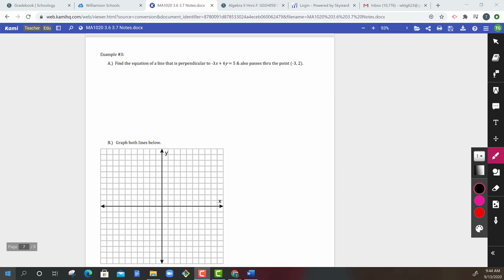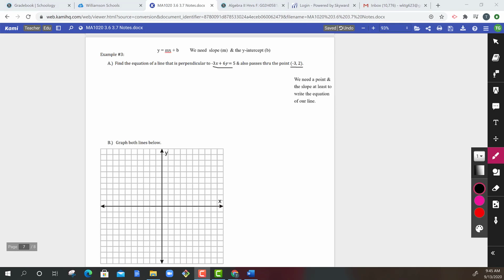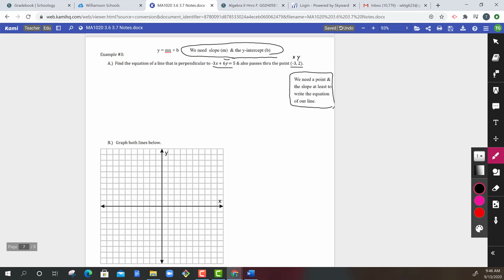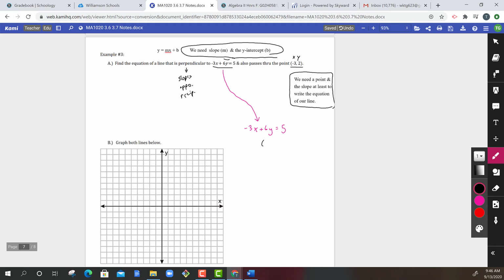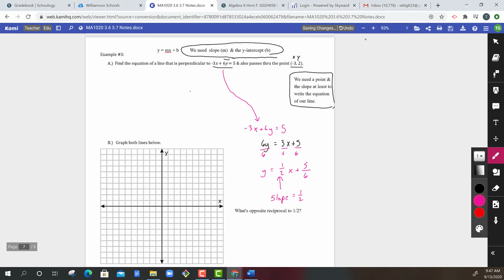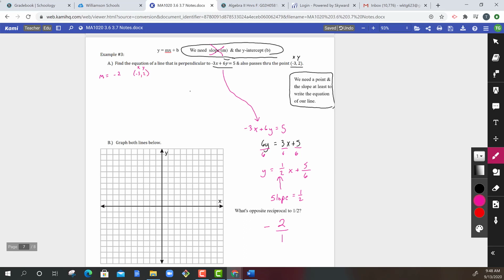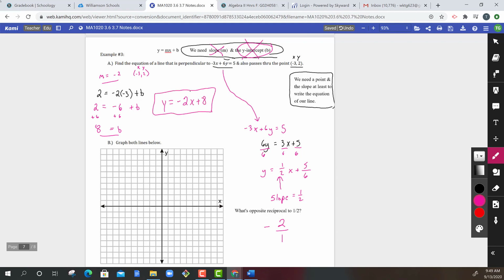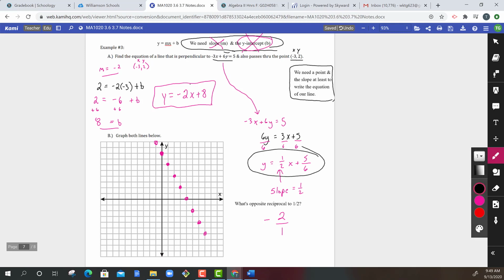MA 1010 3.7 notes part2